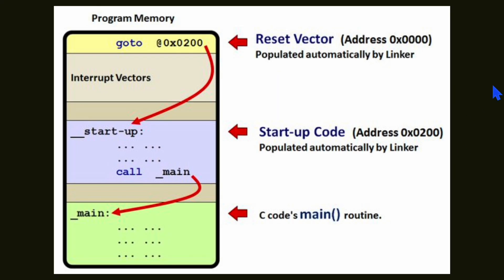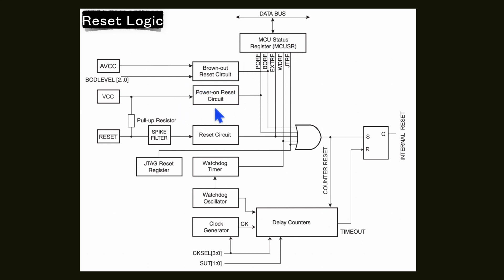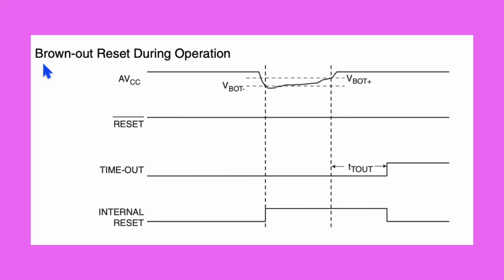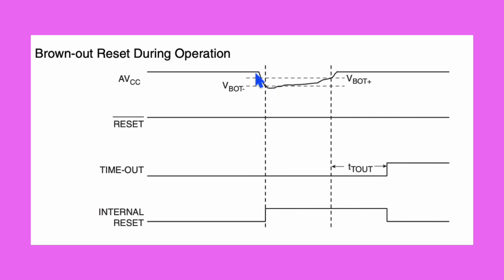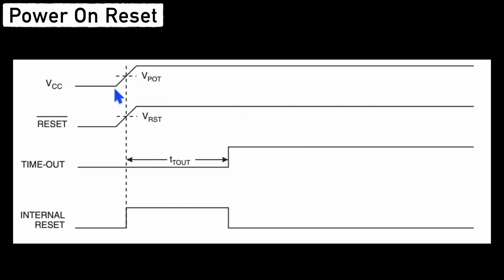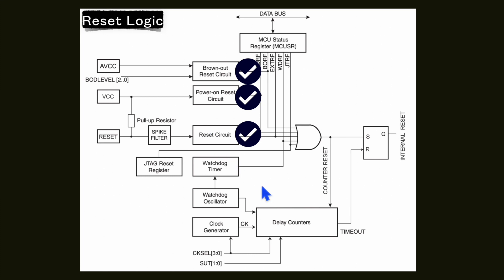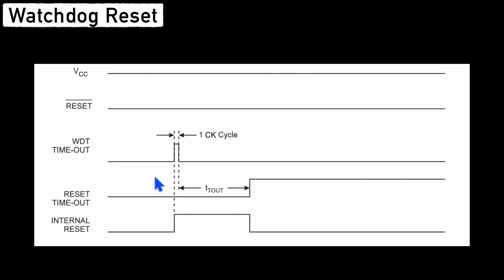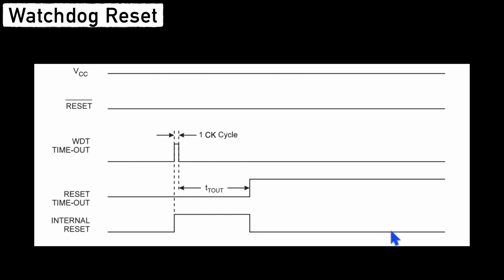L-3.4 Microcontroller basics : Reset Types in MCU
What are the different types of reset supported in Microcontroller ?

Resetting the AVR
During reset, all I/O Registers are set to their initial values, and the program starts execution from the Reset Vector. The instruction placed at the Reset Vector must be a JMP – Absolute Jump – instruction to the reset handling
routine. If the program never enables an interrupt source, the Interrupt Vectors are not used, and regular program
code can be placed at these locations. This is also the case if the Reset Vector is in the Application section while
the Interrupt Vectors are in the Boot section or vice versa.

Reset Sources
The ATmega640/1280/1281/2560/2561 has five sources of reset:
• Power-on Reset. The MCU is reset when the supply voltage is below the Power-on Reset threshold (VPOT)
• External Reset. The MCU is reset when a low level is present on the RESET pin for longer than the minimum
pulse length
• Watchdog Reset. The MCU is reset when the Watchdog Timer period expires and the Watchdog is enabled
• Brown-out Reset. The MCU is reset when the supply voltage AVCC is below the Brown-out Reset threshold
(VBOT) and the Brown-out Detector is enabled
• JTAG AVR Reset. The MCU is reset as long as there is a logic one in the Reset Register, one of the scan
chains of the JTAG system